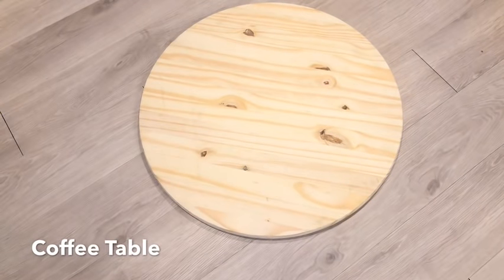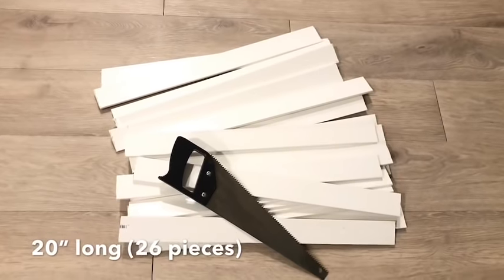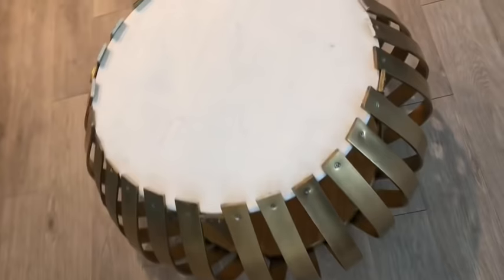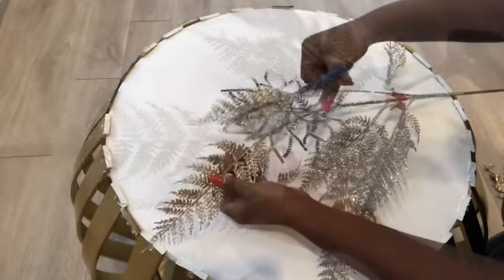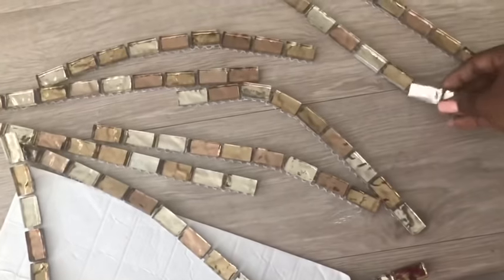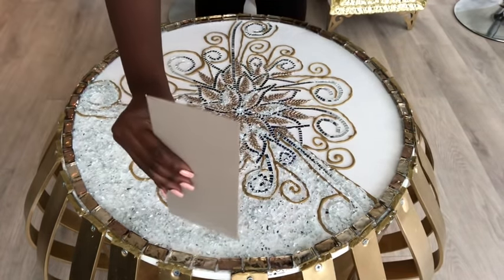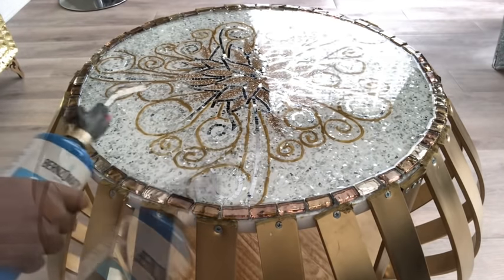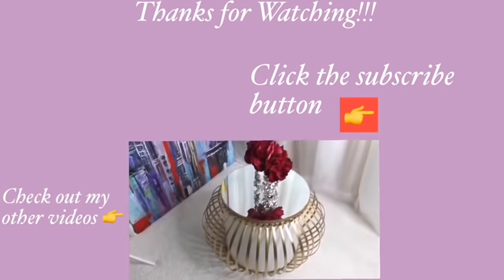DIY COFFEE TABLE WITH EPOXY - INEXPENSIVE HOME DECOR IDEAS!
This is a DIY Video on How To make Elegant Coffee Tables on a Budget Using PVC Strips (Plastruct)
This is an Idea you can use to Decorate Your Homes with Items you May Already have at Home.
This is also a Home Decorating idea for Craft Lovers which the end result adds Uniqueness to the overall Presentation in the Home.

HERE ARE THE ITEMS USED:
Mirror Mosaic Tiles:

Walmart:
Blow Torch
Gold Spray Paint
E6000 Glue

Home Depot:
2 Round wood
Epoxy Resin
6 Pvc Strip (Plastruct)

Electric Screwdriver:

yoduvh_diy